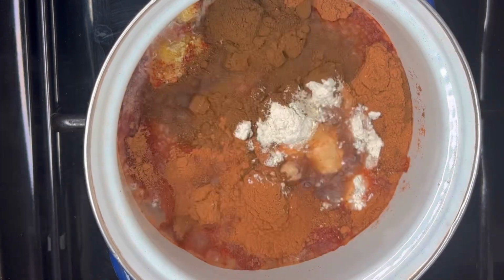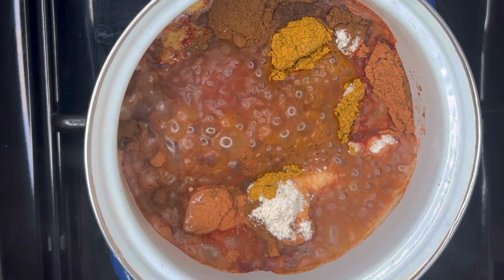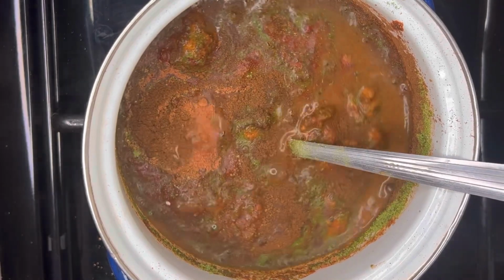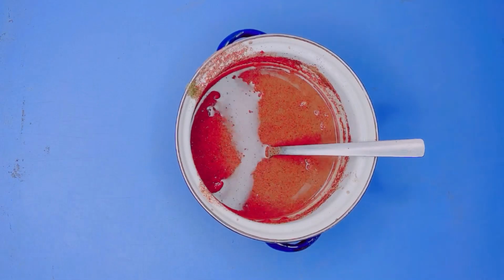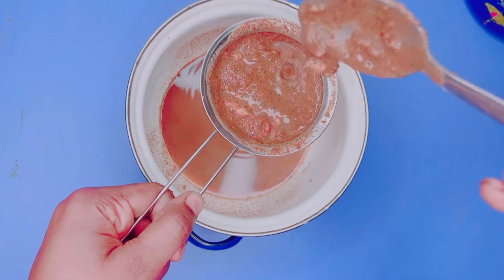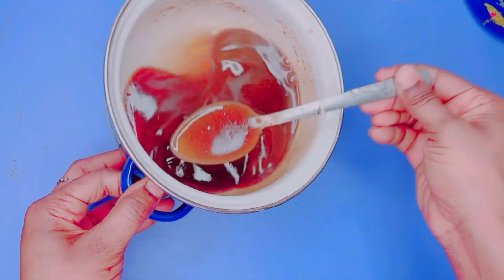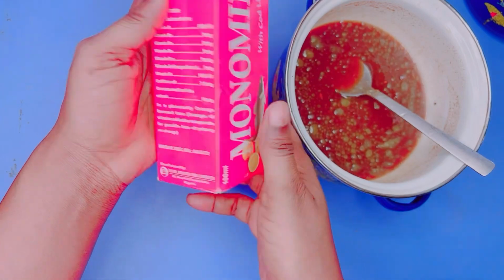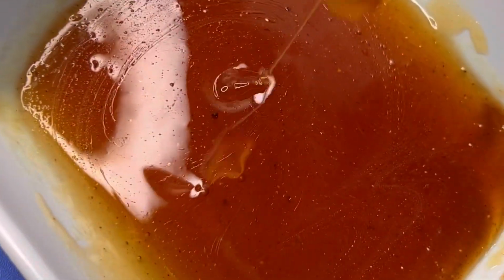Body builder syrup || Weight gain, butt & hips, front side enhancement recipe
-We take body enhancement/Aphrodisiac/skincare training class, both master and professional courses

-We sell products & raw organic skincare ingredients, body enhancement ingredients, herbal medicines ingredients.

Please always get a sample test done before continual usage of these productions.